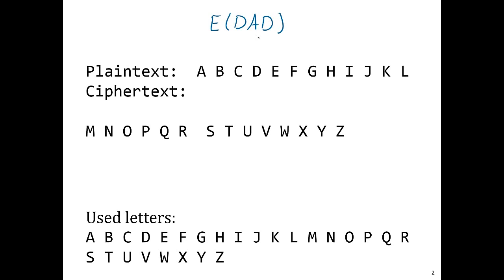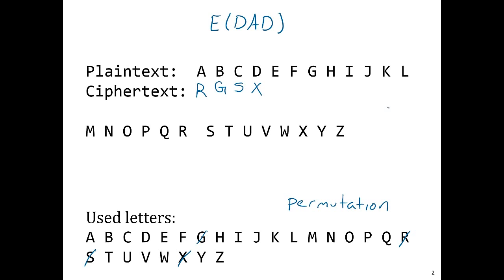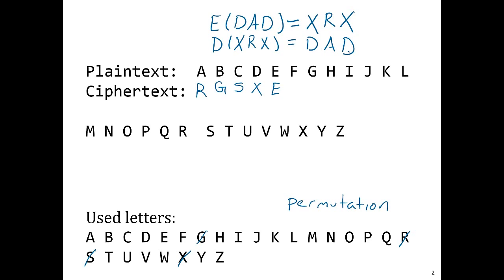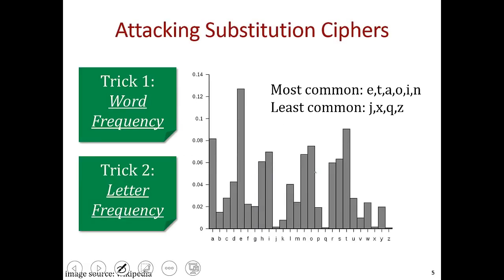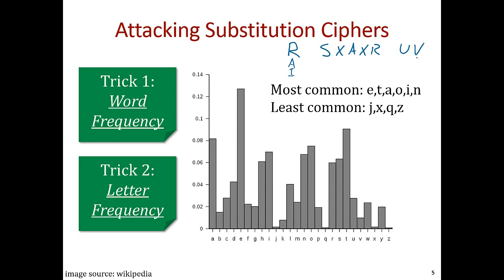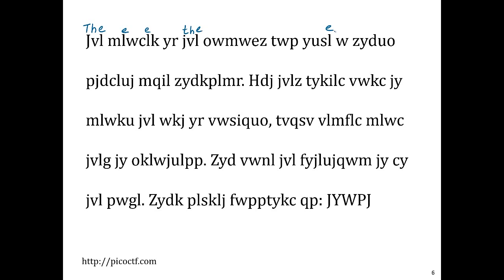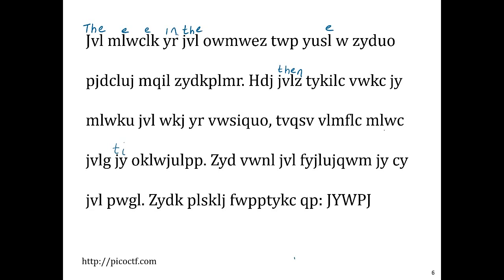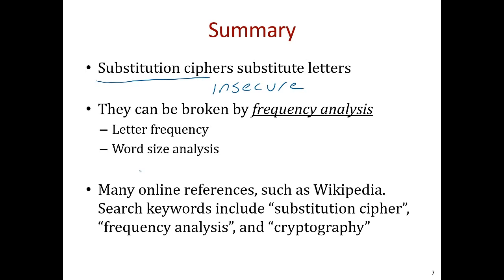vlc record 2019 10 30 10h54m23s Cryptography 101 Substitution Ciphers mp4